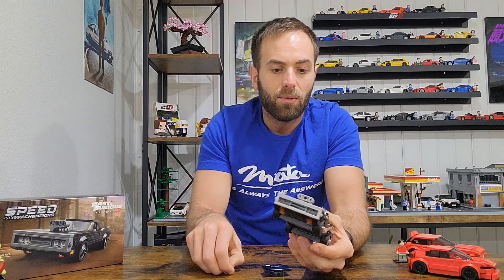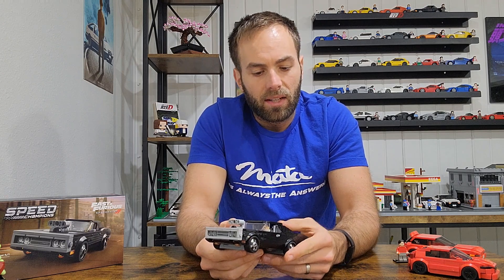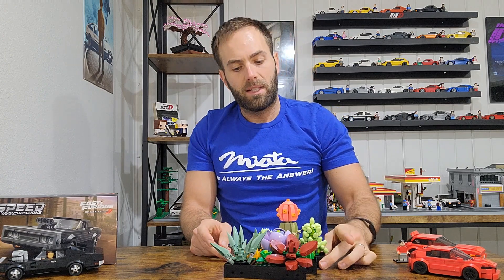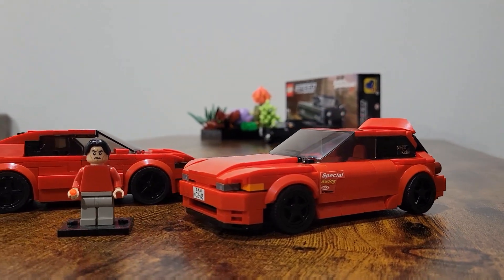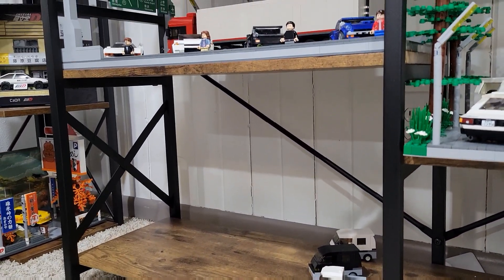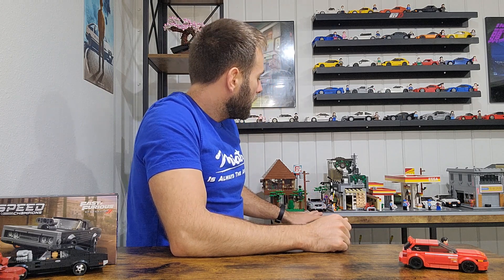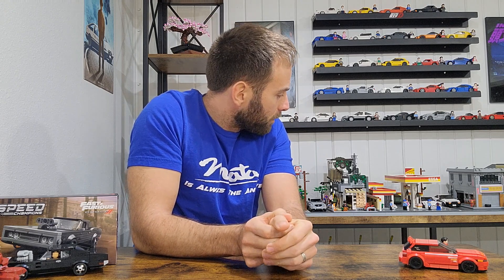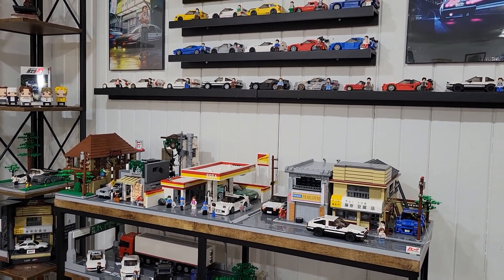Rebuilding Shingo's EG Civic and 2023 project updates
A look at what is coming up in 2023. New Lego projects inbound!